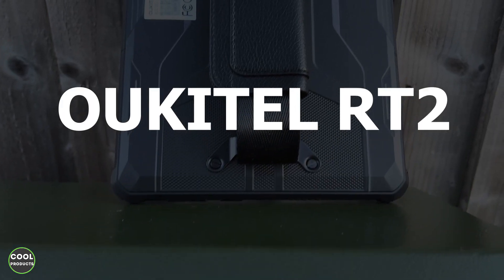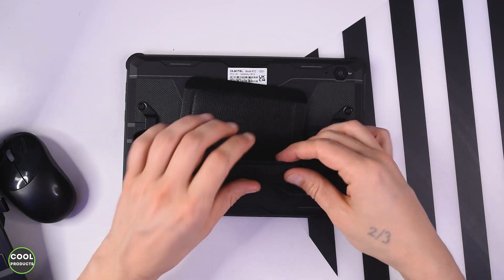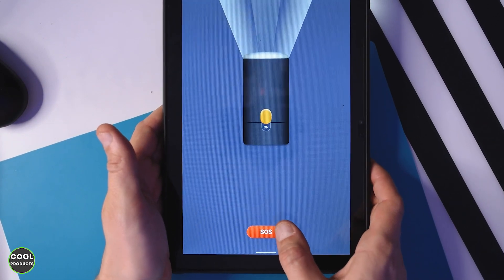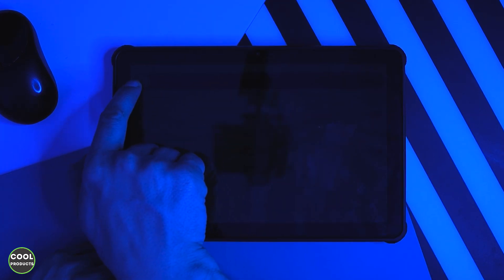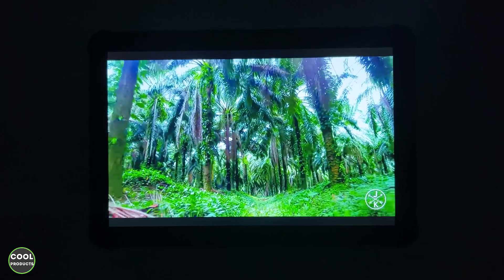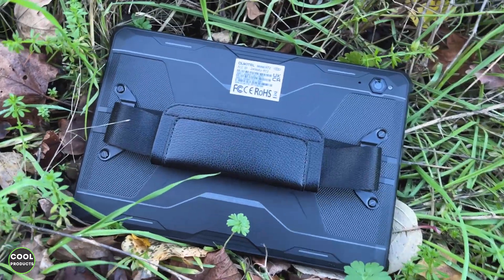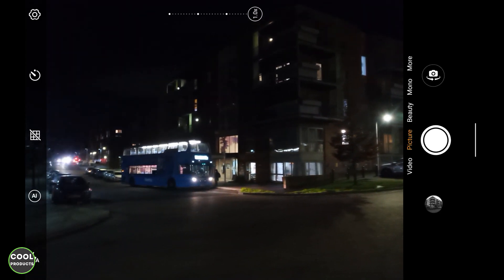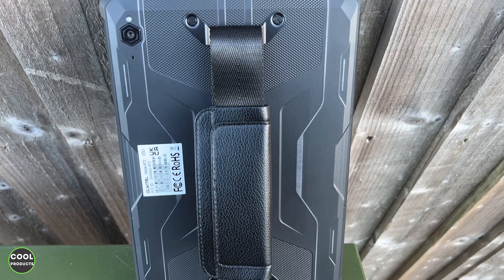Oukitel RT2 Rugged Tablet REAL REVIEW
More details: US
⬇️This is a video review of the Oukitel RT2 Rugged Tablet.

The Oukitel RT2 is a rugged tablet designed for users who need a device that can withstand tough conditions and handle demanding tasks. With its IP68 and IP69K waterproof and dustproof rating, this tablet can withstand rain, splashes, and even being dropped in water. Additionally, its ruggedized exterior protects against impacts and scratches, making it ideal for outdoor use.

Under the hood, the Oukitel RT2 is powered by a powerful MediaTek MT8788 octa-core processor and 8GB of RAM, making it capable of handling demanding tasks such as gaming and video playback with ease.
The 10.1 Inch screen has a resolution of 1200x1920 and 14.4:9 aspect ratio with 350 nits of brightness which allows you to view detail and vivid colours in any light. I am recording this with a camera but obviously the experience while using it is much better. As well it has a good viewing point from different angles

The Oukitel RT2 also boasts a long battery life, with a 2000mAh battery that can last for many hours of continuous use. It runs on the Android 12 operating system, providing access to a large selection of apps and games from the Google Play Store.

Here you can watch the video review of another cool product 🔻🔻